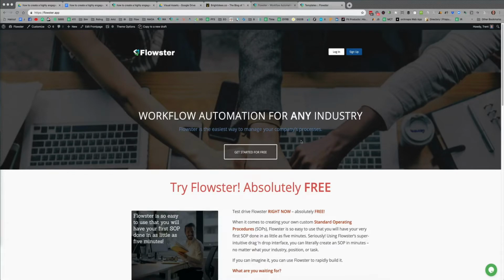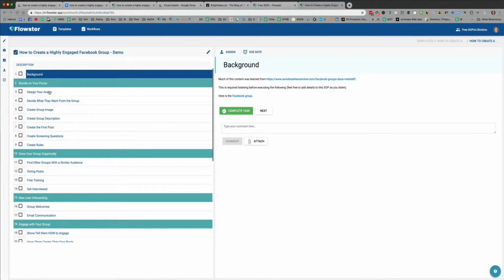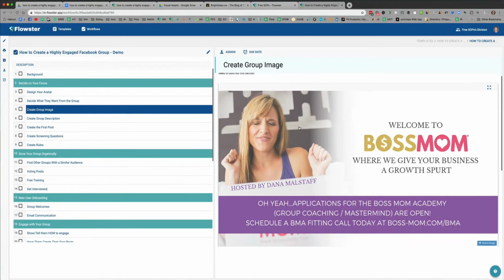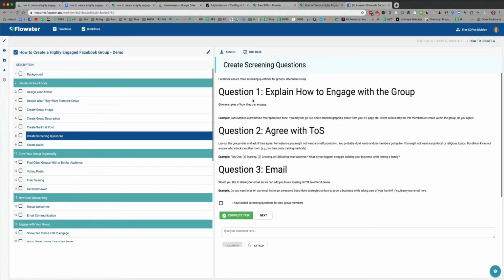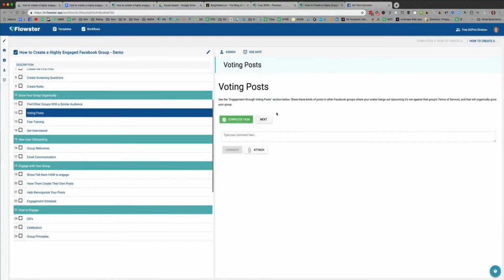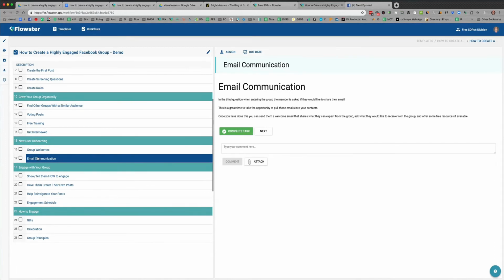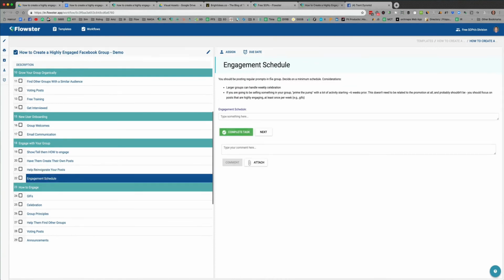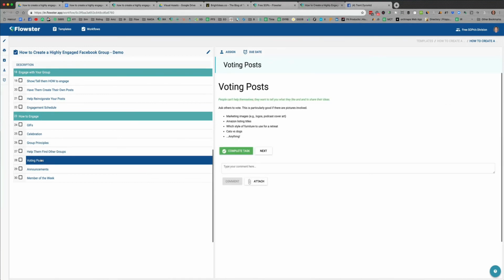How To Create a Highly Engaged Facebook Group